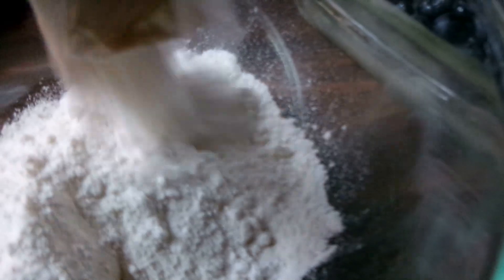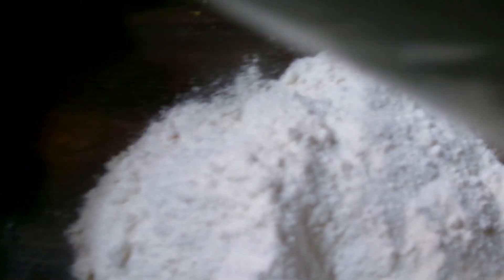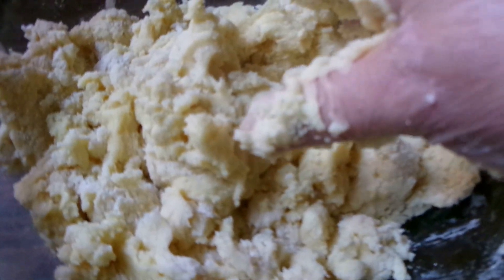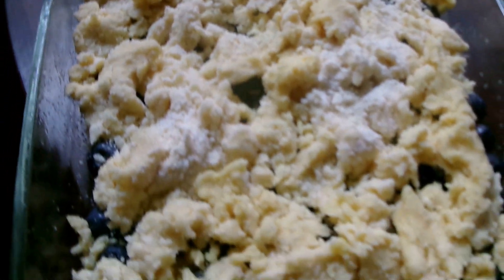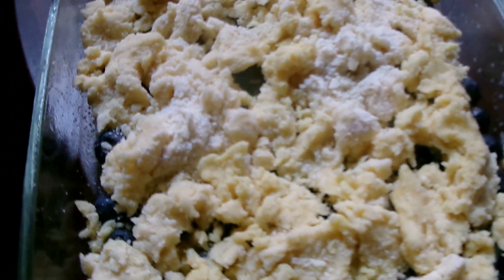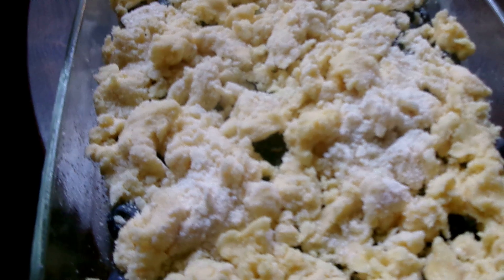In the Kitchen | Making a Blueberry Cobbler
This is the easiest cobbler recipe I have ever made.  There are just three ingredients:  blueberries, a stick of butter and a box of yellow cake mix.  So easy and two good.